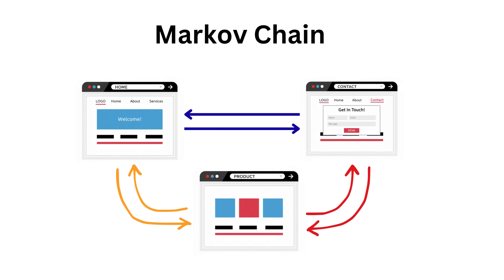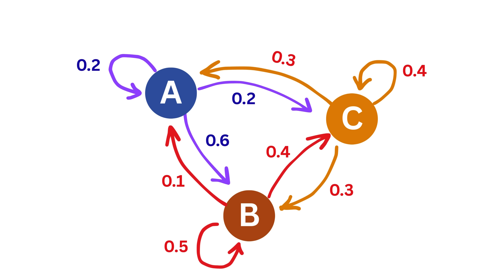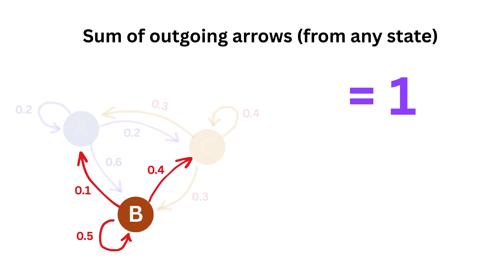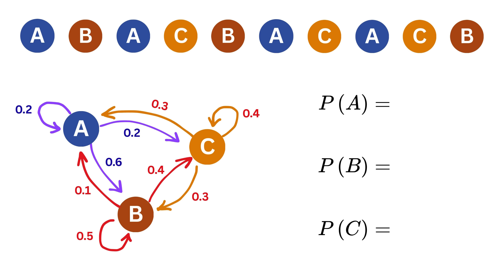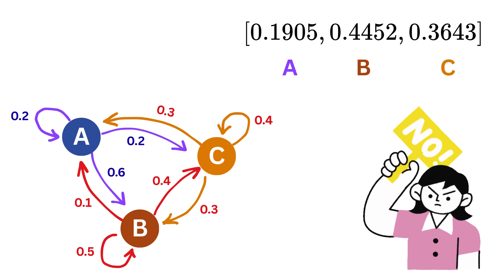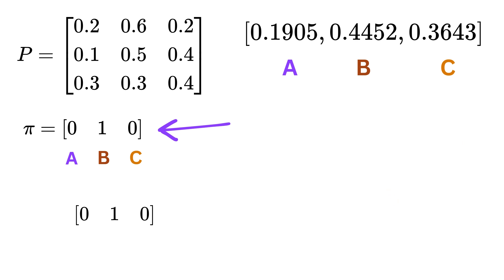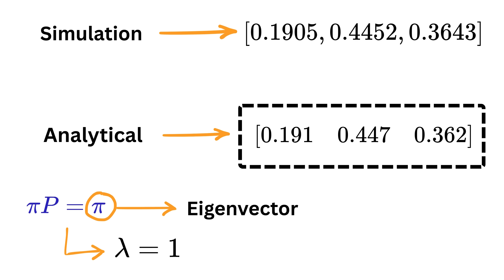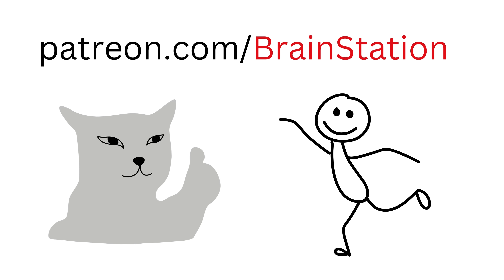The Math That Started Artificial Intelligence!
If you're reading this, drop a comment using the word "Netflix and Chill". Have an amazing day, you all are awesome!